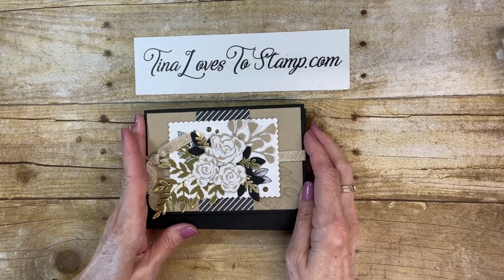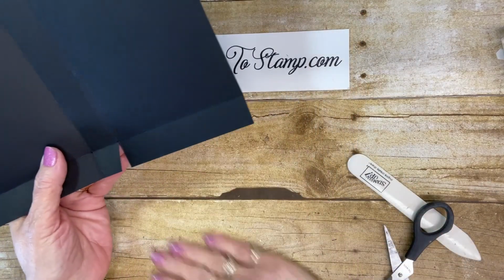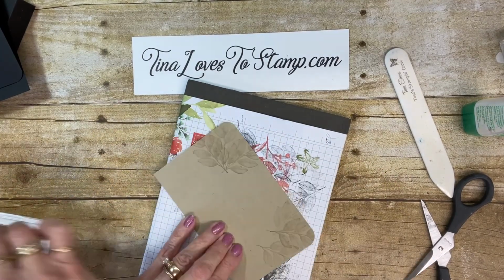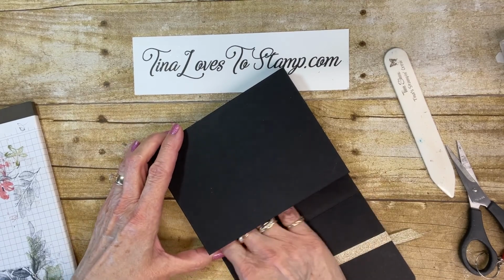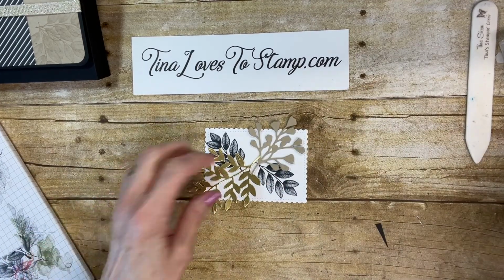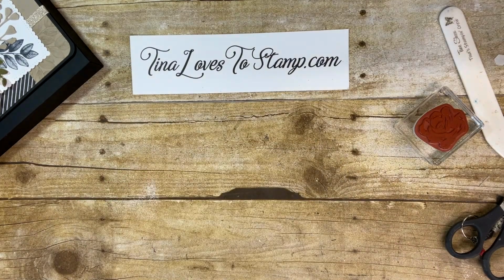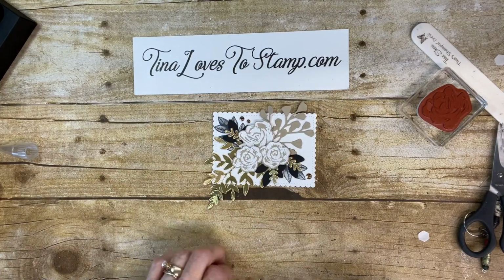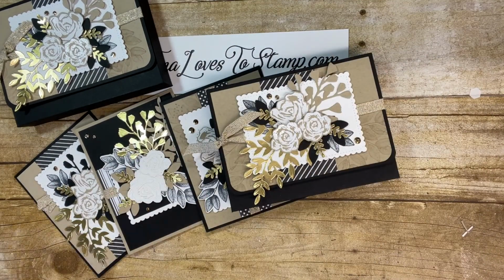Brushed Blooms Card Set Holder Box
Stampin' Up! Brushed Blooms and Forever Fern Bundles True Love DSP
My Stampin' Up! Store